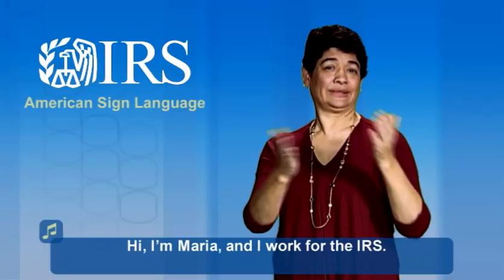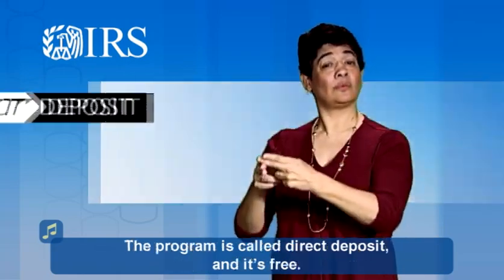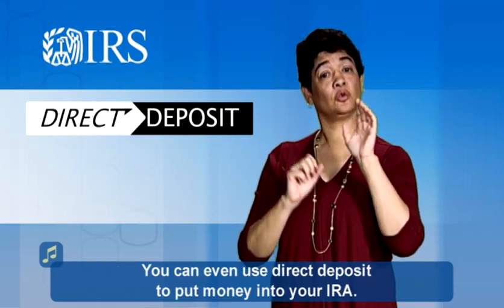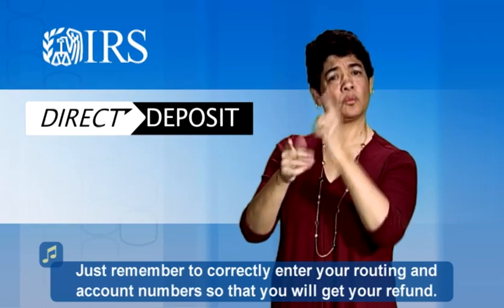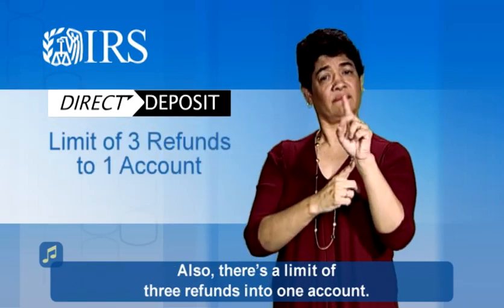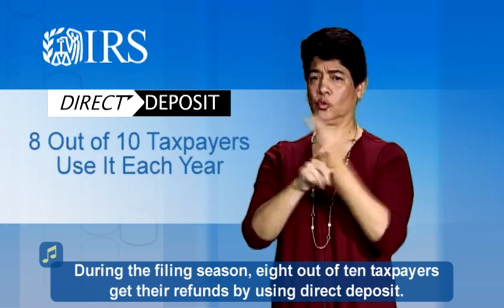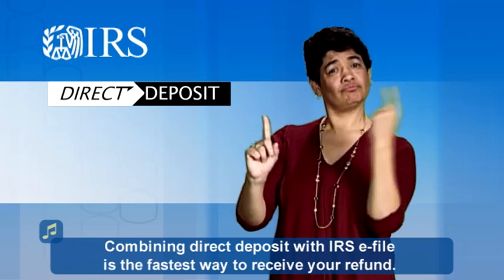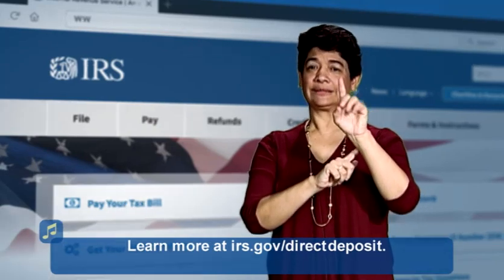ASL: Direct Deposit for Your Tax Refund (Captions & Audio)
Get your tax refund the fastest way possible by using direct deposit.